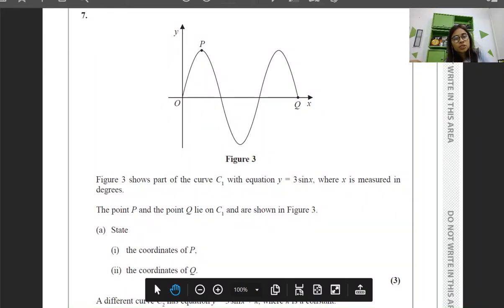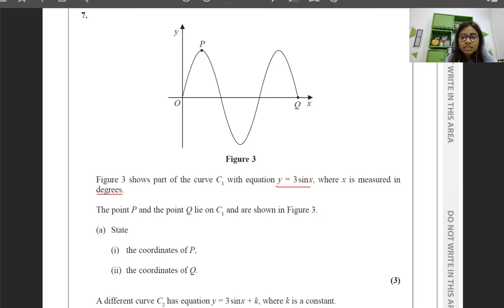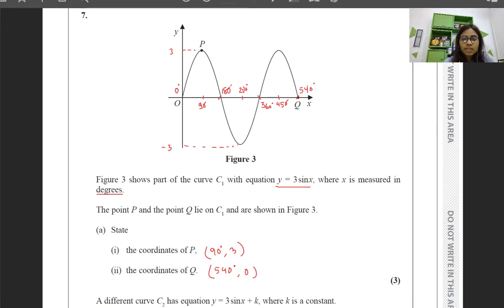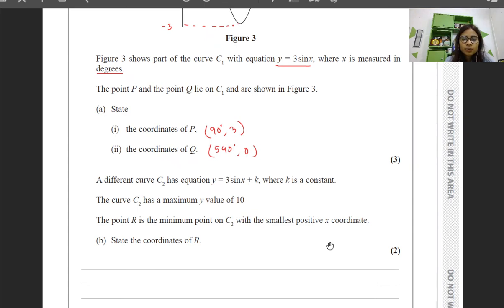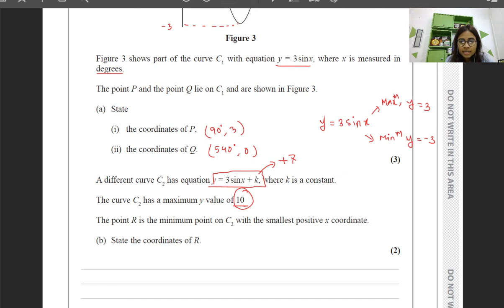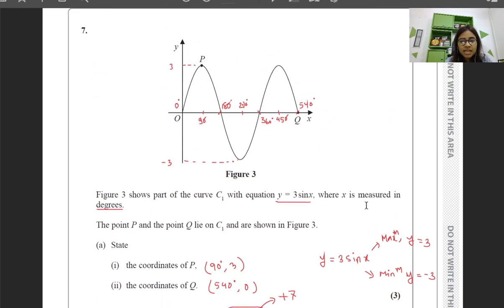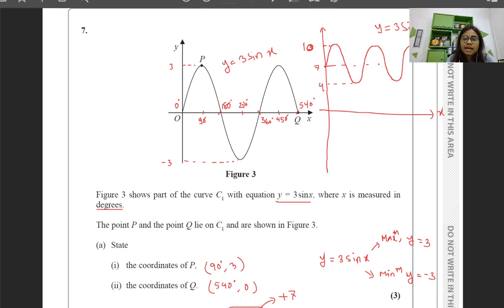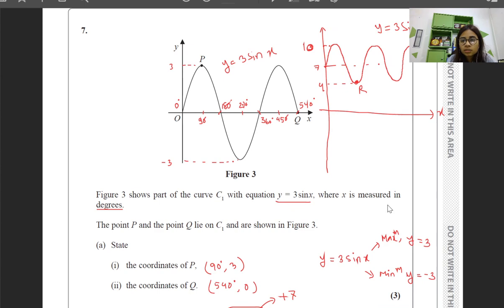P1 JAN 2020 Q7 (IAL) | EDEXCEL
Hello everyone,
I will try to make past paper solutions of IGCSE and IAL Mathematics Papers and few other conceptual videos too. Let me know if you have any queries in the comment section.